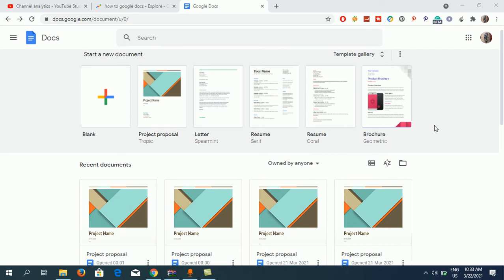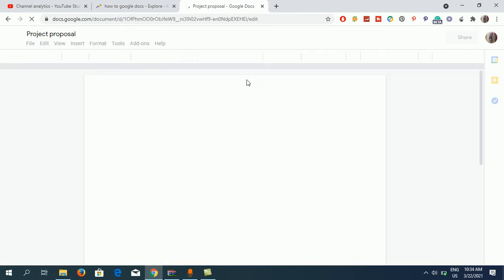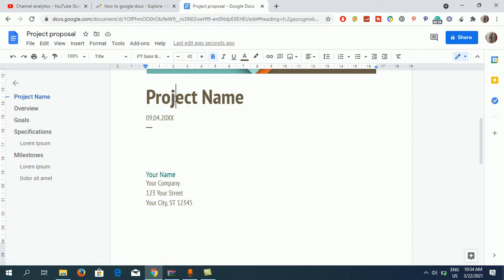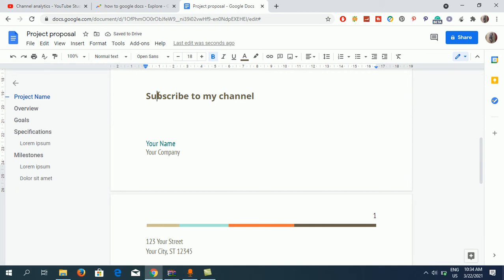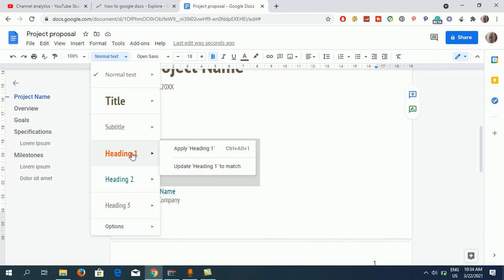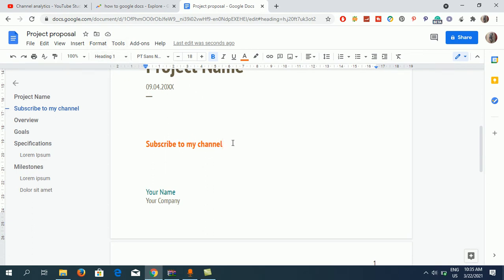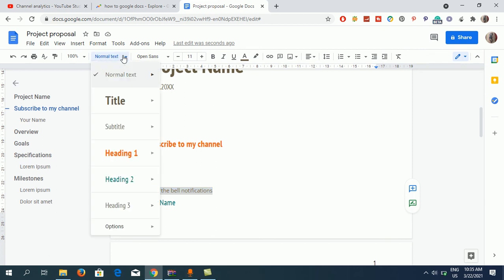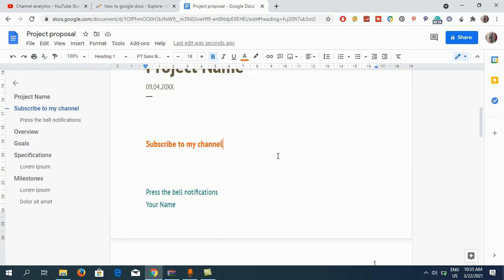How To Make Headings in Google Docs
GoogleDocs MicrosoftWord heading1 Learn how to create heading on Google Doc documents. You can make heading 1/heading 2/heading 3 using styles options in Google Docs. You can also make Title using styple option. There can only be one heading 1.